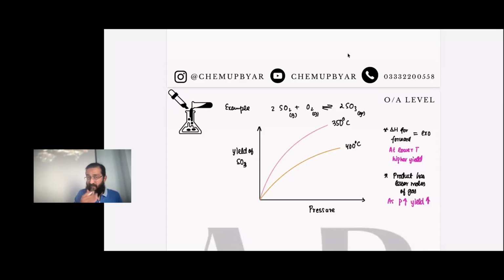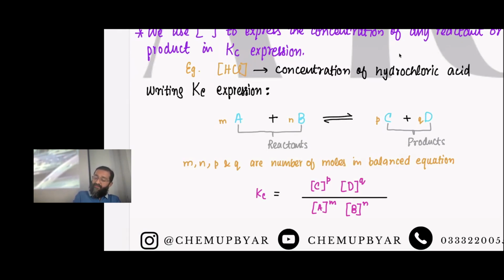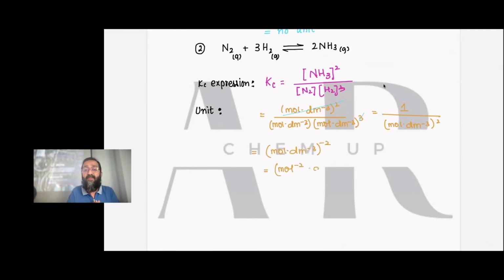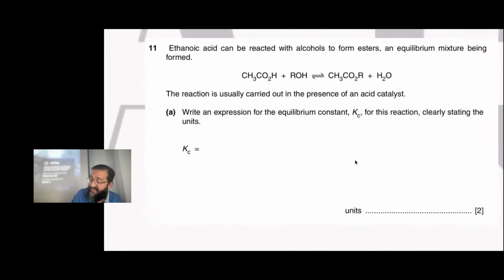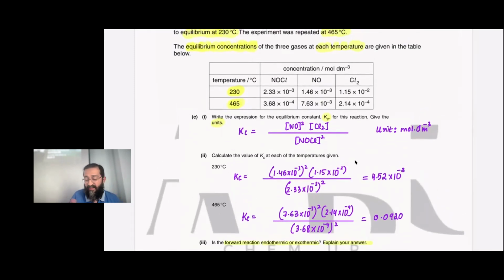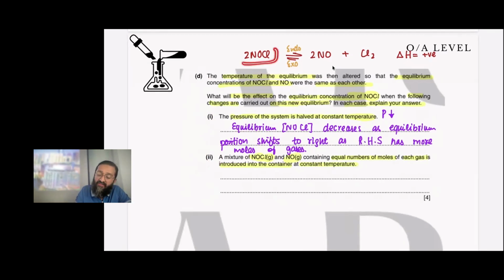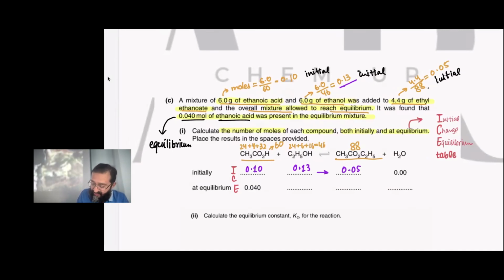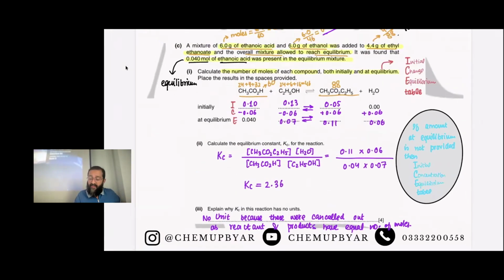12.2 Equilibrium AS CHEMISTRY 9701 mp4